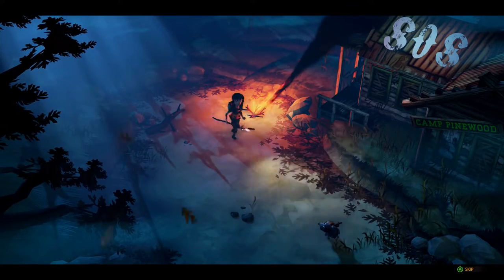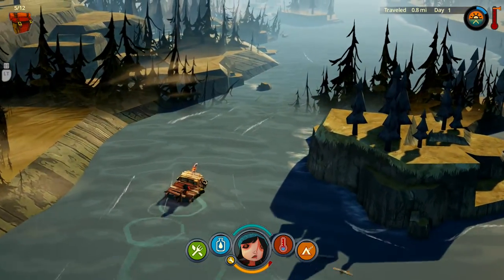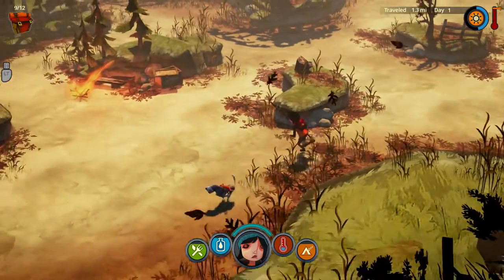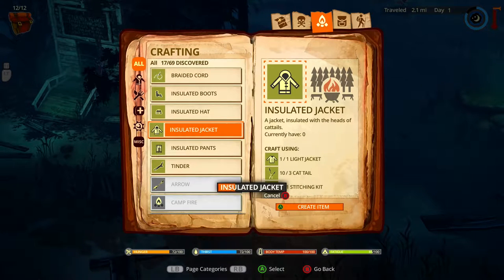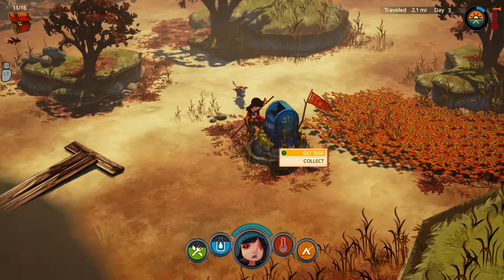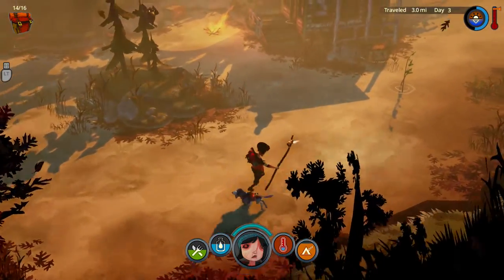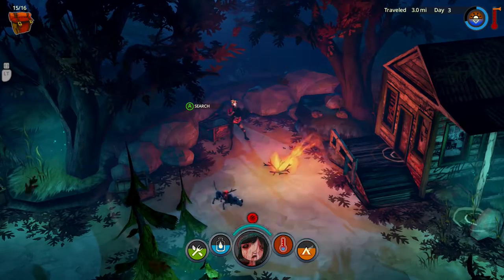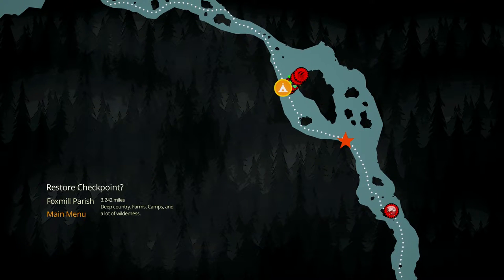The Flame in the Flood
I play a game that I know nothing about while Greg tries (and fails) to not help me with it!